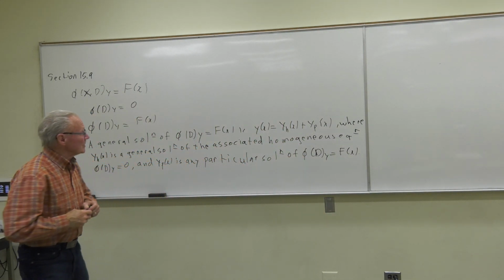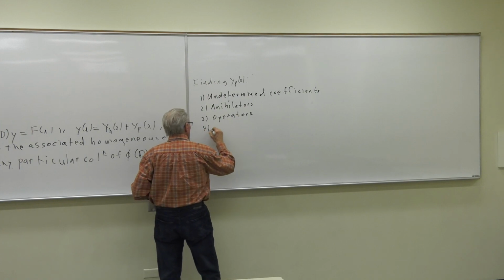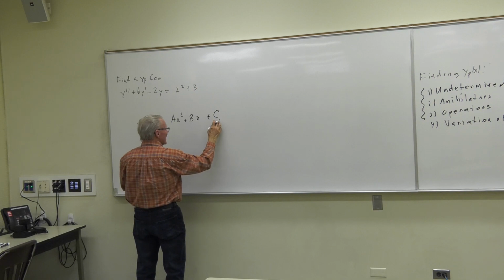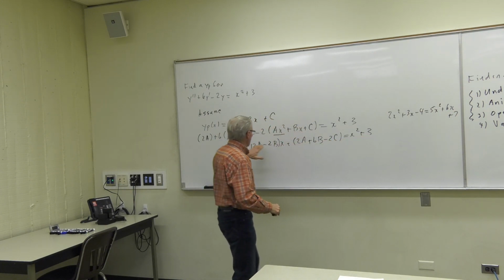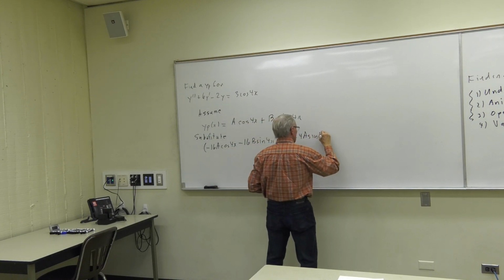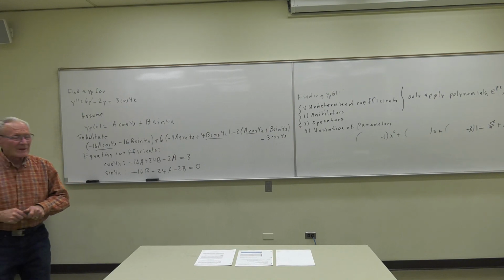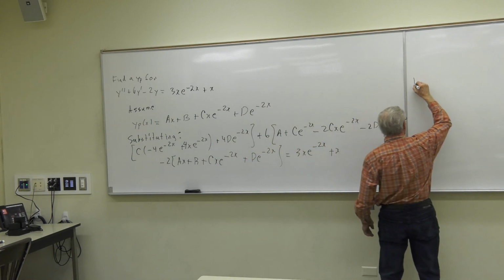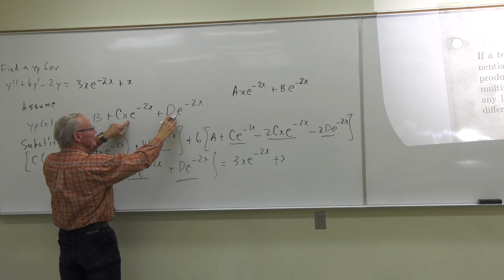2132 video 23 (Section 15.9)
In this video, we discuss linear, nonhomogeneous, constant coefficient  differential equations.